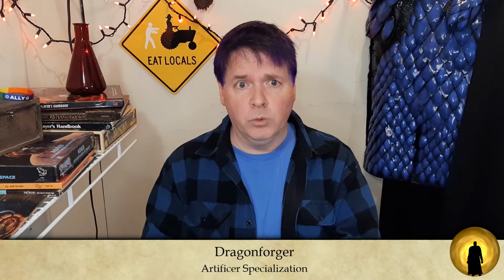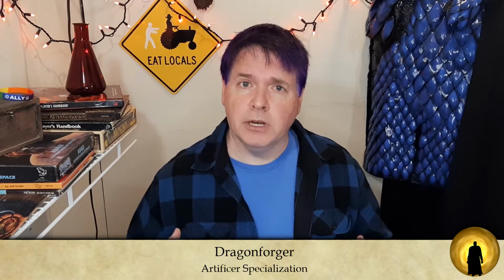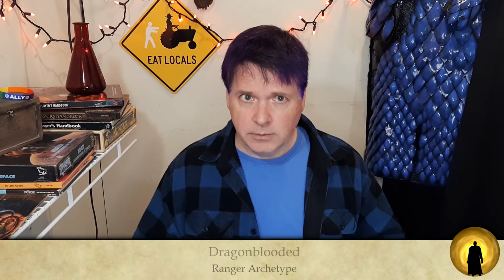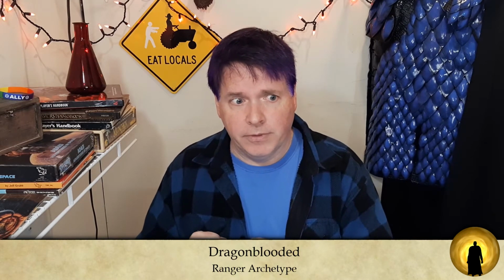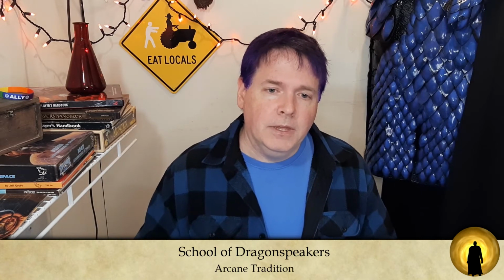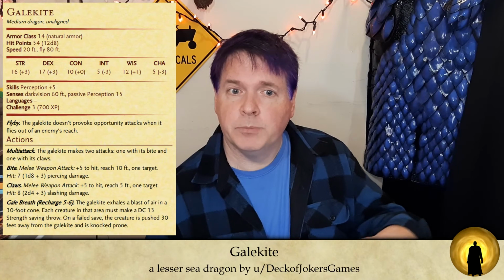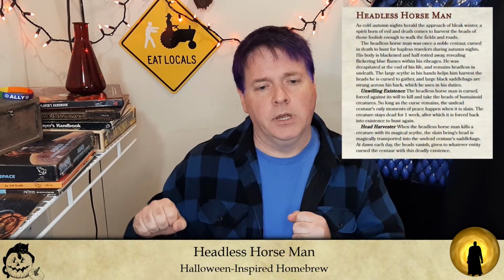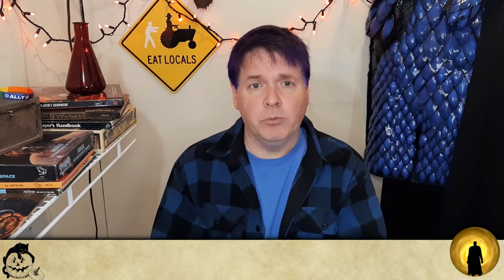12 Dragon Subclasses, 1 Dragon, 2 Halloween Treats - D&D Homebrew Highlights - The Amethyst Dragon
A little video with a D&D content creator, highlighting 5e homebrew content. I share my thoughts and the inspiration behind homebrews made by myself (The Amethyst Dragon) and others.

Today's video highlights 12 dragon-related subclasses, one for every base class (except sorcerers, those lucky folks got one right away). I made these prior to the new Fizban's Treasury of Dragons book (which only has 2 subclasses in the entire book).

This video also showcases the Galekite, a lower-level sea dragon creature created by redditor u/DeckofJockersGames.

It wraps up with a couple of Halloween treats: a monster/villain/NPC and a cursed mask.

You can find links to everything right here.

Video Jumps:
0:00 Introductions
1:35 Why 12 subclasses?
2:19 Artificer - Dragonforger
4:06 Barbarian - Path of the Scaletaker
4:59 Bard - College of Dragonsong
6:16 Cleric - Dragon Domain
7:34 Druid - Circle of the Wyrms
8:40 Fighter - Dragon of the Word
9:45 Monk - Way of the T'ien Lung
11:09 Paladin - Oath of the Wyrmsworn
11:48 Ranger - Dragonblooded
13:19 Rogue - Hoard Finder
15:31 Warlock - The Dragon
16:13 Wizard - School of Dragonspeakers
19:31 Galekite (monster) by DeckofJokersGames
22:15 Halloween - Headless Horse Man
24:53 Halloween - Mask of the Wolfman
25:48 Wrapping Up